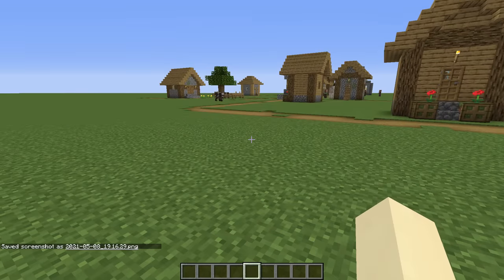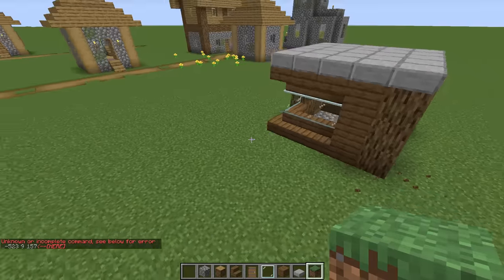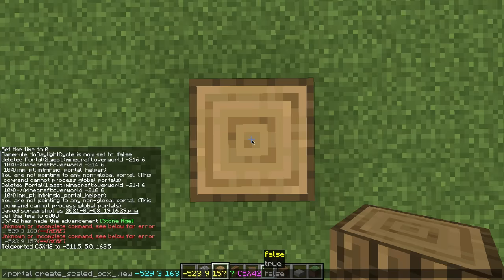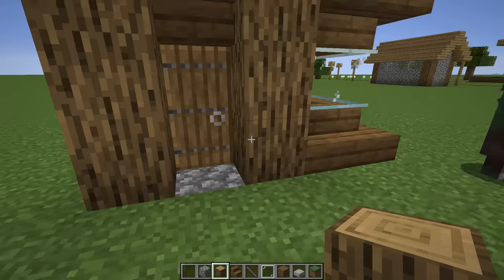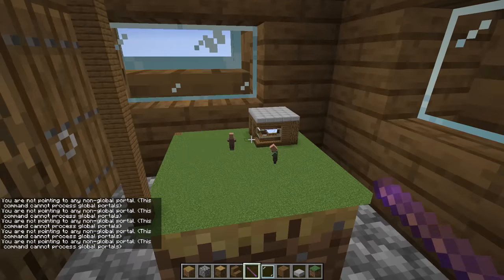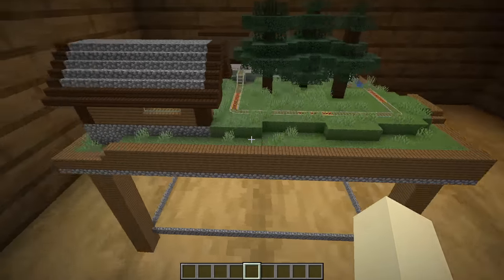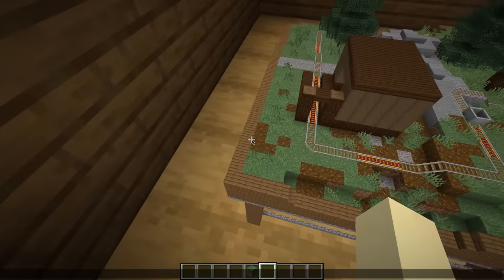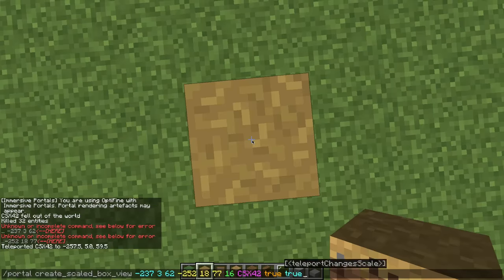Recursion and Microblocks in Non Euclidean Minecraft!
Welcome back, everyone! Today, in Non Euclidean Minecraft, I present to you an Immersive Portals Mod tutorial of sorts; to produce a recursion effect that I've seen all over the internet lately. With this new discovery, this mod proves even more why in my opinion it's one of the best Minecraft mods 1.16.5 has to offer. I can only imagine what else I have yet to learn about it!

If you've read this far, recommend me some other Minecraft 1.16.5 mods (preferably the best Fabric Mods)! I like the Minecraft Non Euclidean stuff but I wanna know what else you guys might enjoy!